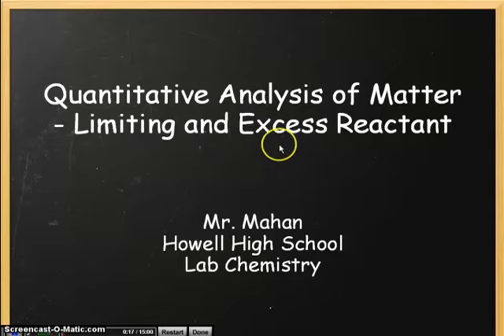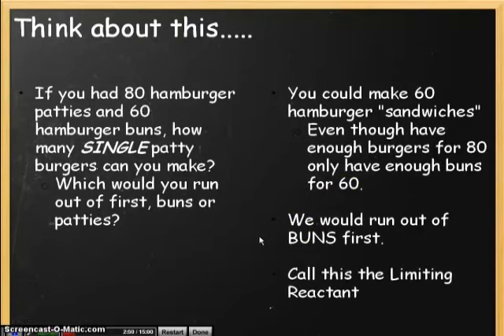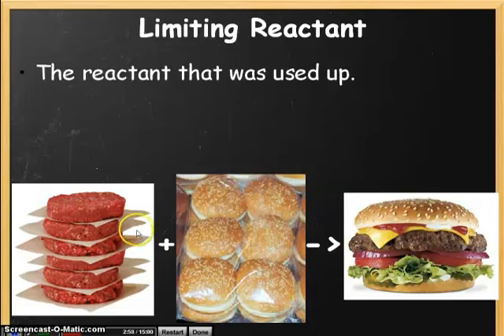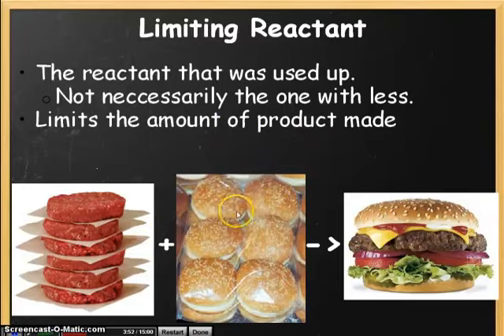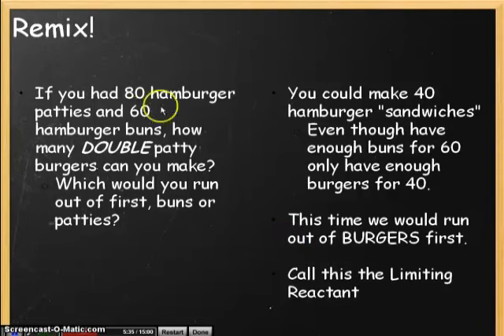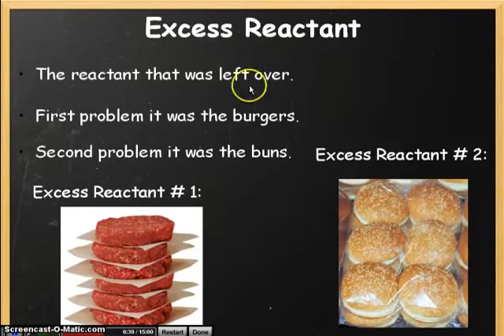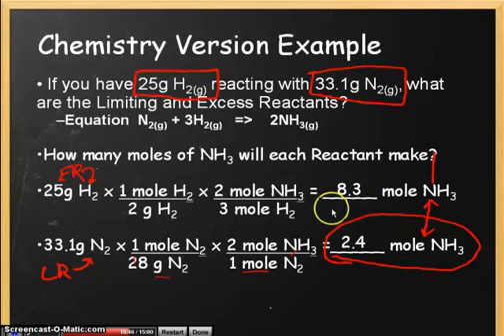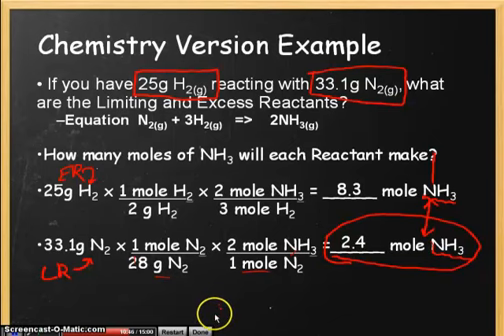Intro to Limiting and Excess Reactant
Vodcast introducing the concepts of Limiting and Excess Reactant and also shows how to solve a LR-ER problem.